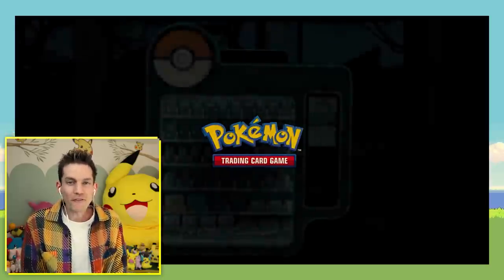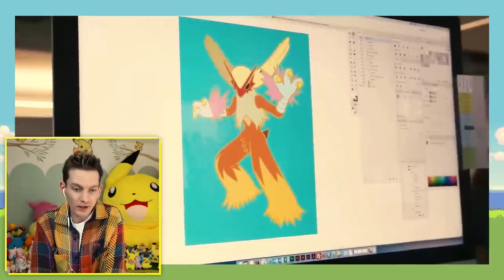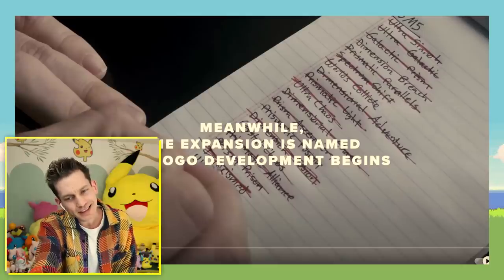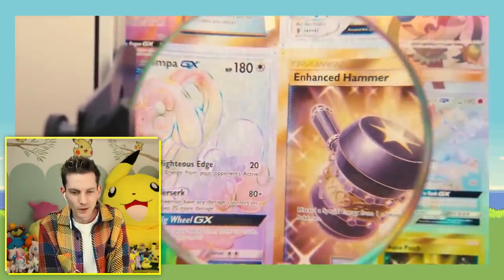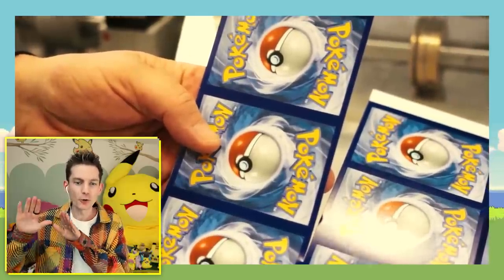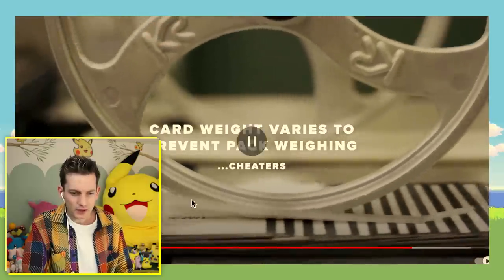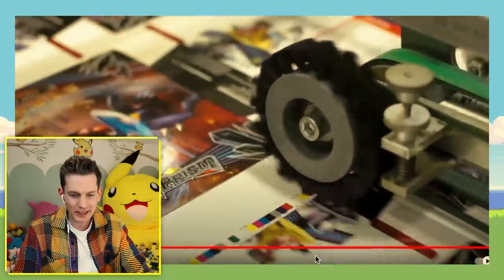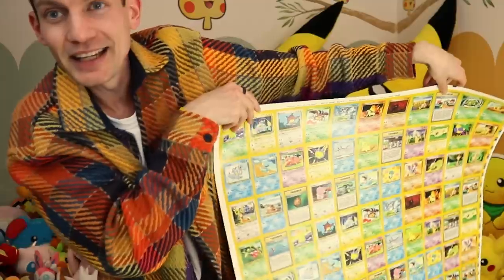INSIDE The Pokemon Card Factory (2022)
Today we go on a tour of the Pokemon Card Factory! This shows how a Pokemon Card Booster Box is made from when the idea is from to when the booster box is packed and sold on store shelves.